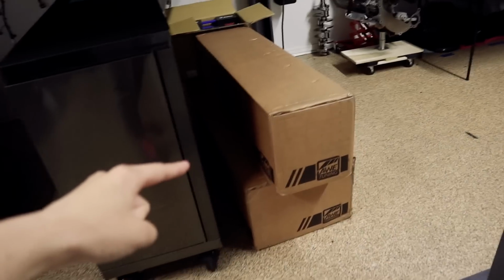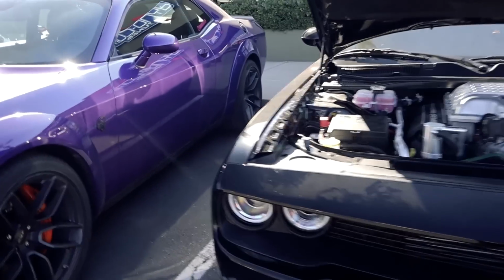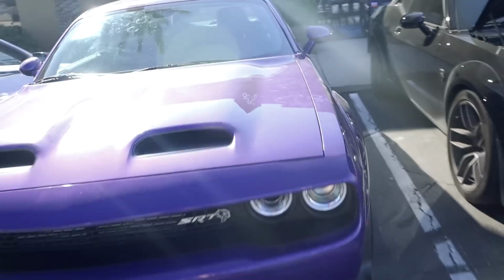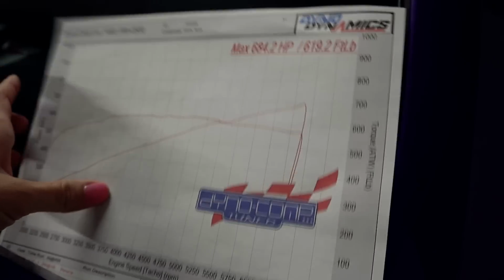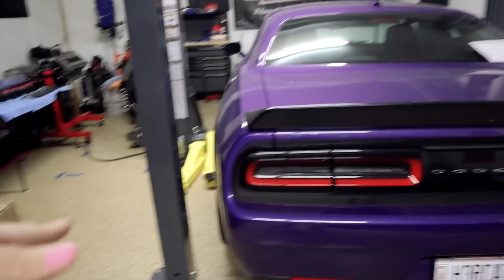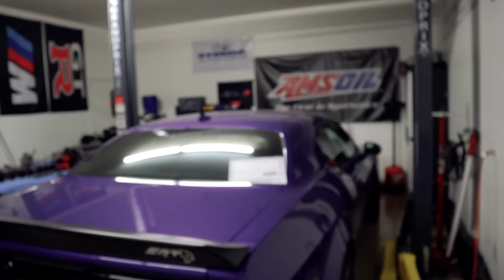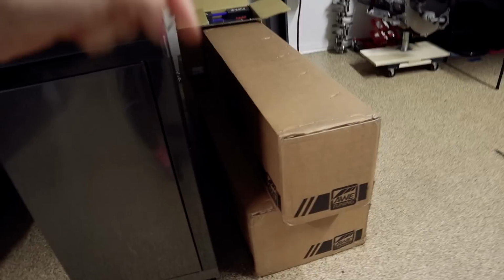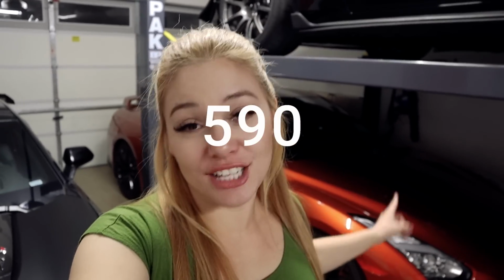FIRST DYNO for MY Dodge Challenger HELLCAT REDEYE pulls GREAT numbers!!